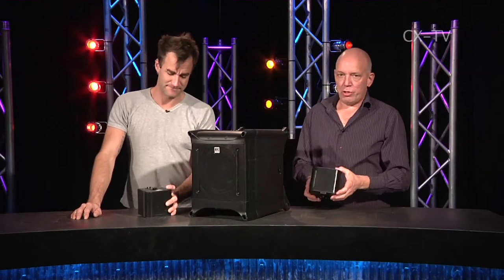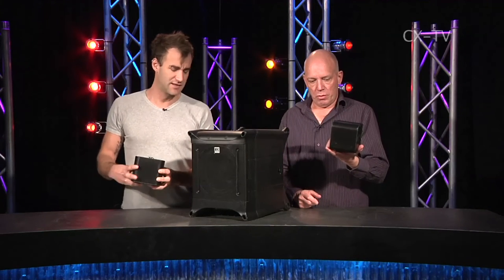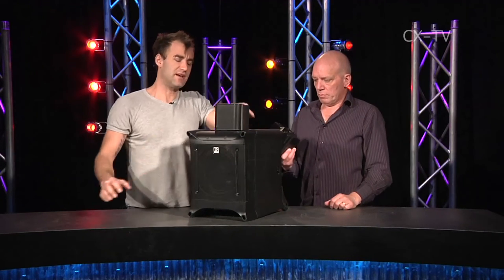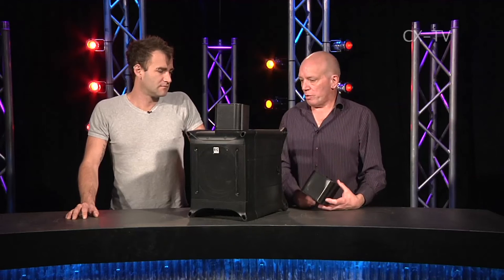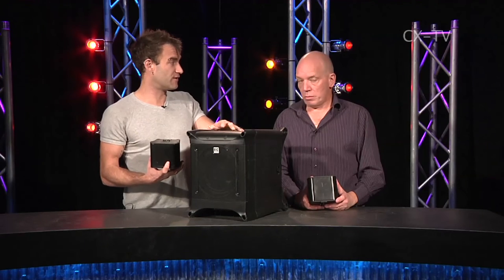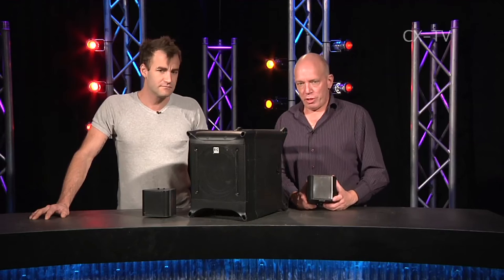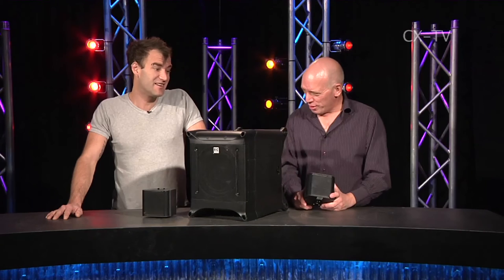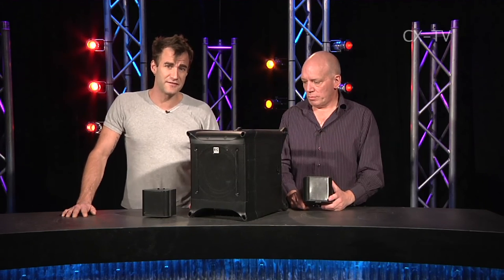GB71 Ep1 HK Lucas nano 300